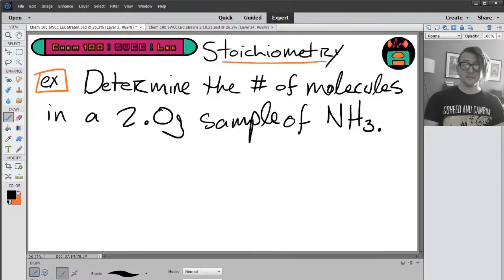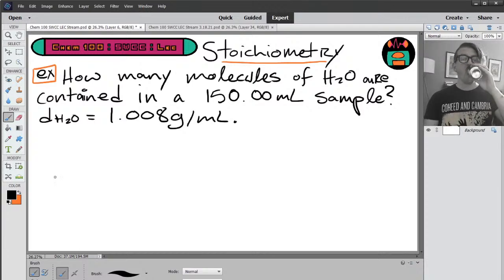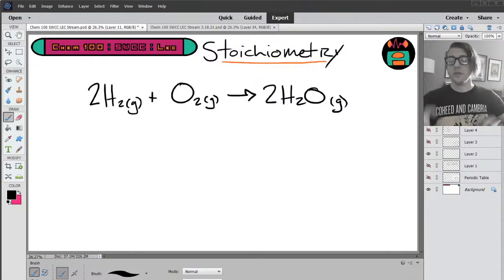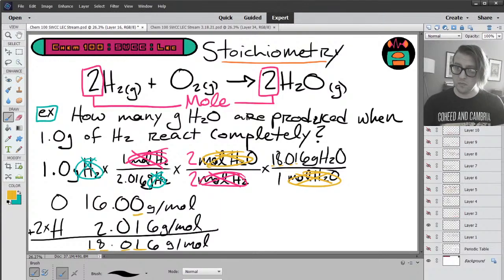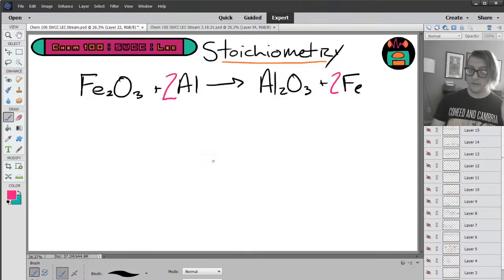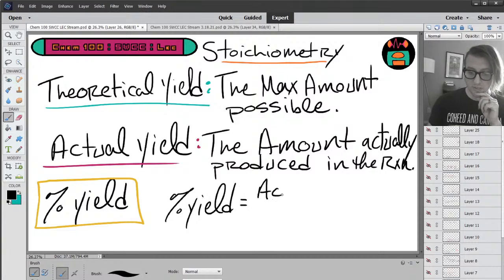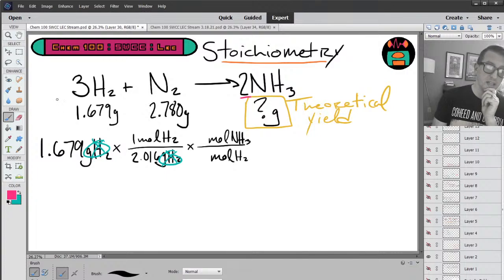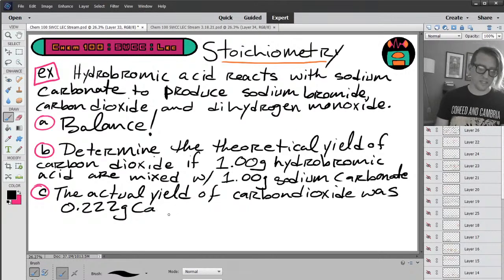Chem 100 Lec 14 - Ch 5 - 3/23/21